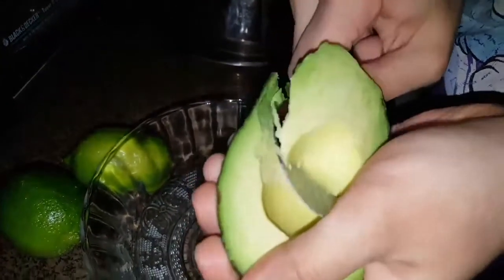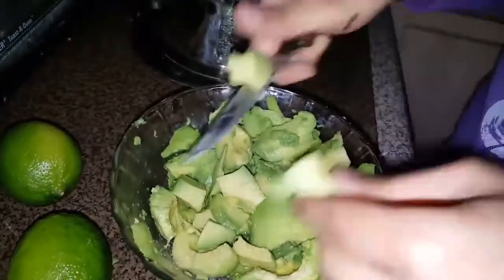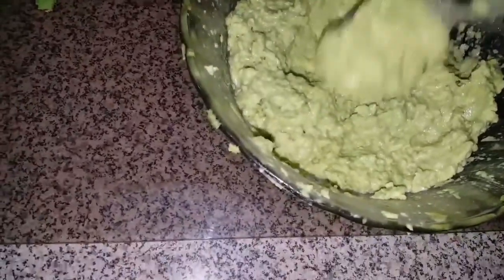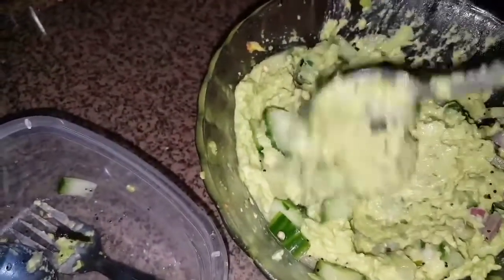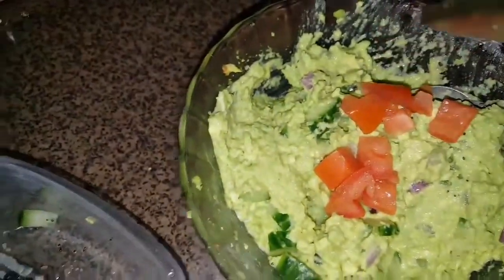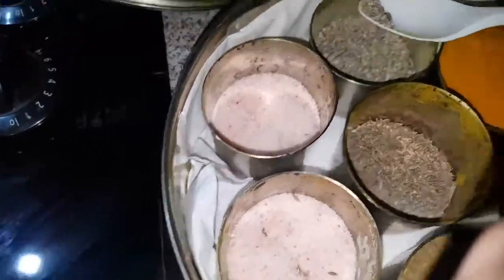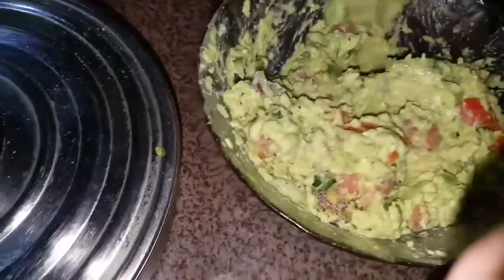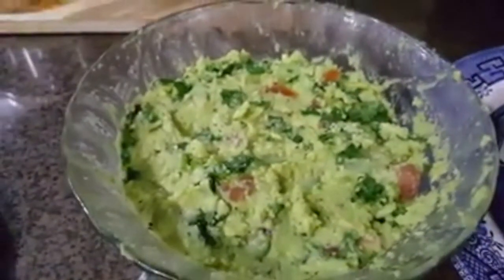How to make EASY Home-Made Guacamole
I love making Guacamole and I had to share my guacamole recipe as it’s simple to make  You will need avocados, cucumbers onions, tomatoes, cilantro, lime juice, Black pepper, and pink salt (you can use any other salt as well).

And if your reading this I hope you have an amazing day!!